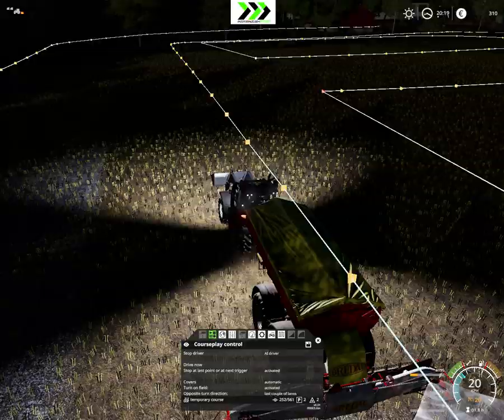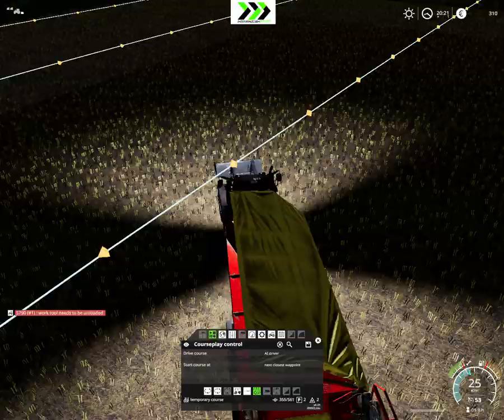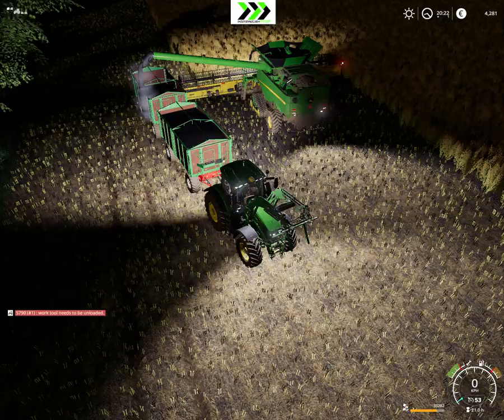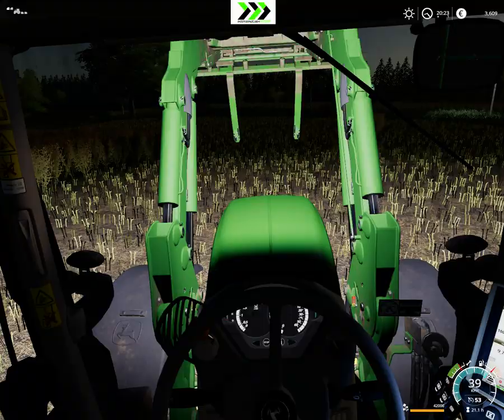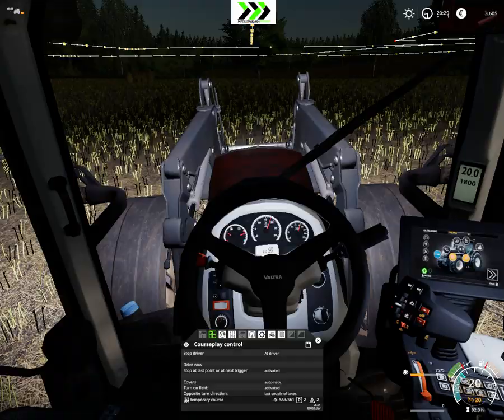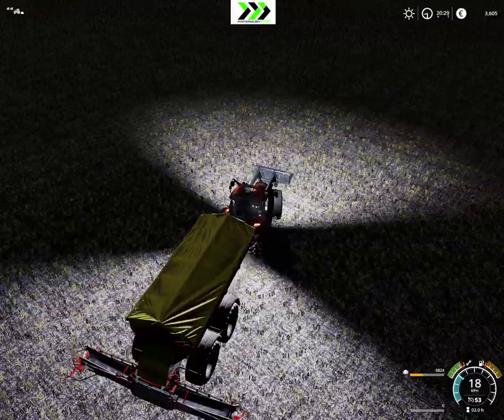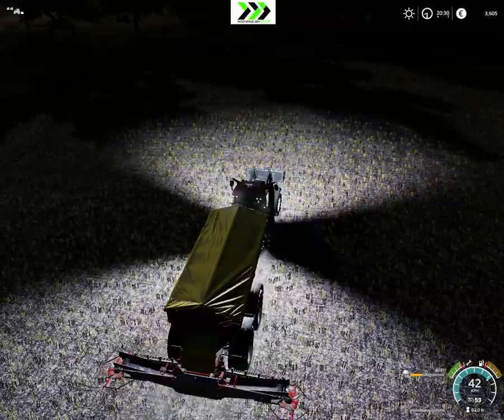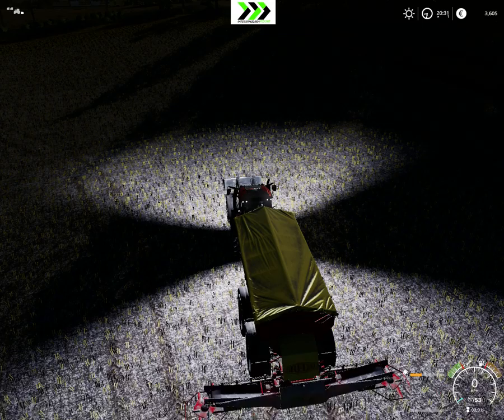Björktorps Gård Let's Play 32 - Harvesting Canola and Limeing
***TRACTORS***
Claas Axion 900 series

***COMBINES***
Claas Lexion 580

***OTHER VEHICLES***
Paus TSL 8.7

***TRAILERS***
Fliegl Animal Transporter

***PLACEABLE***
Feed and seed station

***IMPLEMENTS***
Eniböck Aerostar Rotation 2400

***OTHER MODS***
HorseHelper Mod